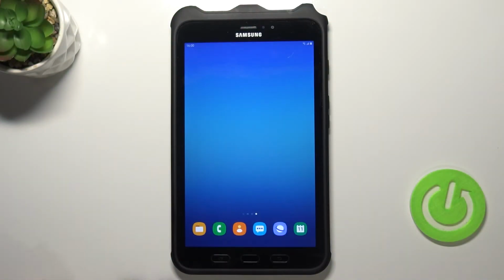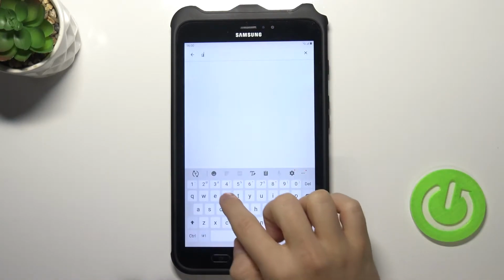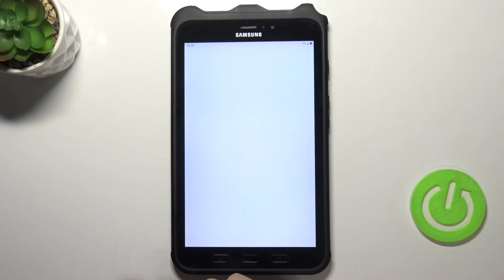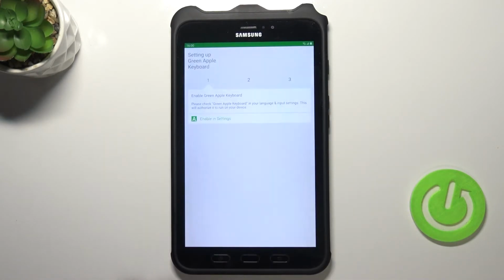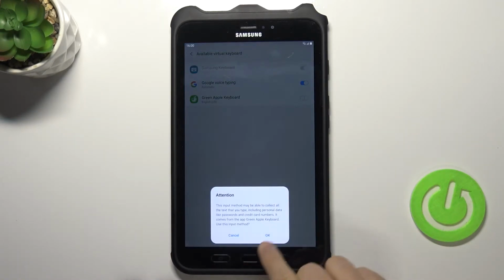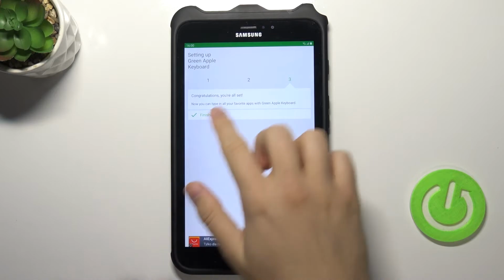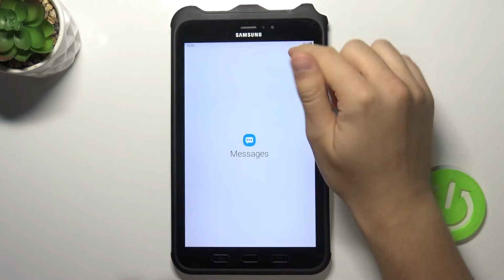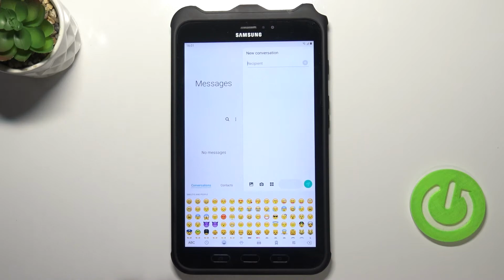How to Install iPhone Keyboard on SAMSUNG GALAXY TAB ACTIVE 2 – Green Apple Keyboard App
To learn more tutorials about SAMSUNG GALAXY TAB ACTIVE 2:
Hello, everyone! Are you wondering, how to Install a real iPhone Keyboard on your SAMSUNG GALAXY TAB ACTIVE 2? Then you need to open and watch this video tutorial! In today's video, our expert will explain to you, how to Use the Green Apple Keyboard Application and Activate the iOS Keyboard on your SAMSUNG GALAXY TAB ACTIVE 2 without any problems. Follow all the instructions shown in the video and try to perform this operation yourself, just in a couple of simple moves. If you have any questions, you can ask them in a comment, and we will be happy to answer them. To discover more video tutorials about your SAMSUNG GALAXY TAB ACTIVE 2, visit our YouTube Channel. Thank you for staying with us and watching our videos!

How to Download Green Apple Keyboard on SAMSUNG GALAXY TAB ACTIVE 2?
How to Download iPhone Keyboard on SAMSUNG GALAXY TAB ACTIVE 2?
How to Install Green Apple Keyboard on SAMSUNG GALAXY TAB ACTIVE 2?
How to Apply iOS Keyboard on SAMSUNG GALAXY TAB ACTIVE 2?
How to Download Apple Keyboard on SAMSUNG GALAXY TAB ACTIVE 2?